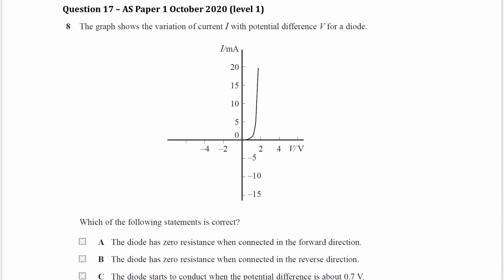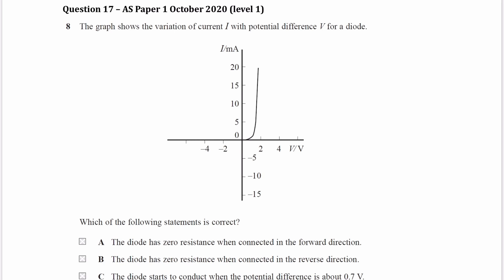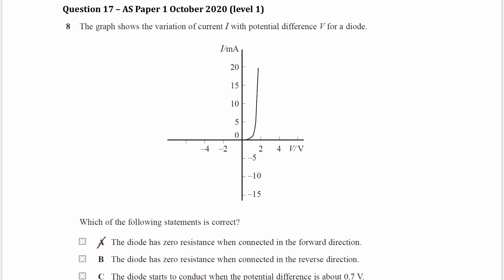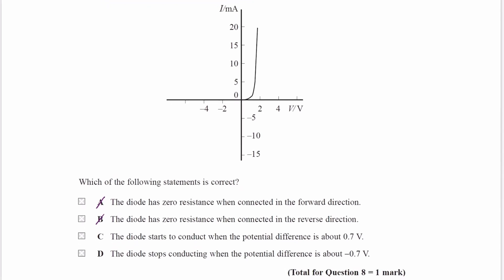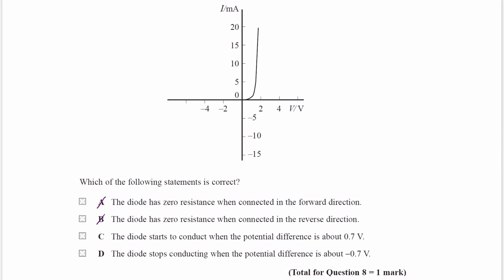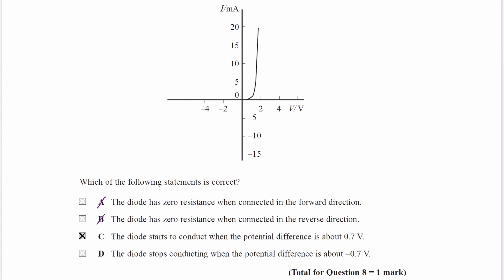Electrical Circuits Exam Questions - A Level Physics AQA, Edexcel, OCR A - Q31 (level 1)